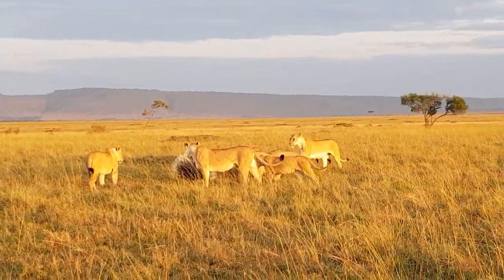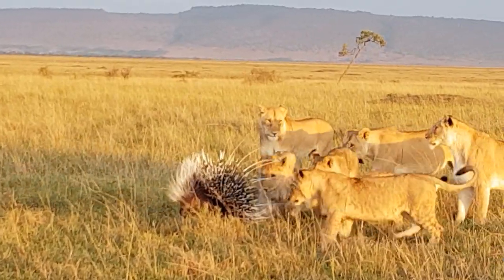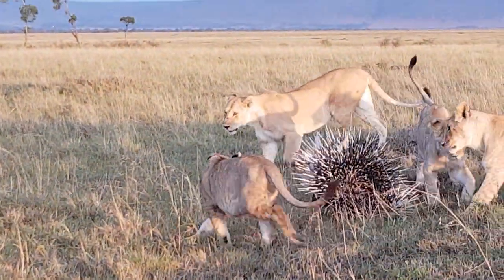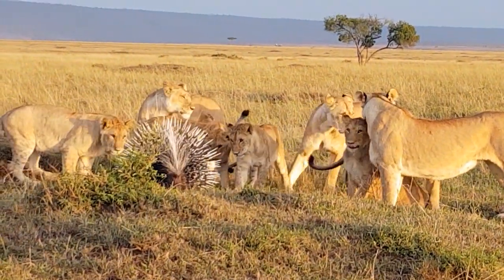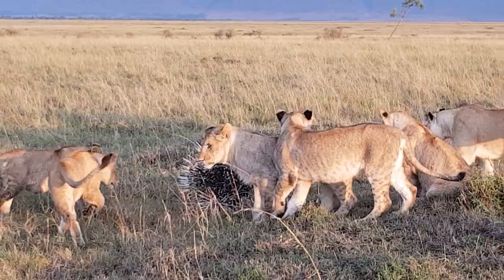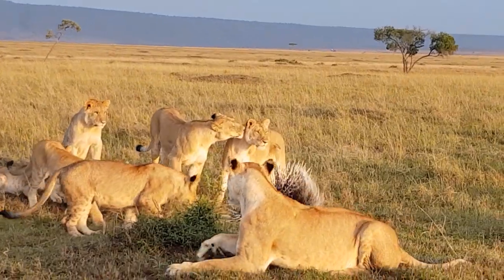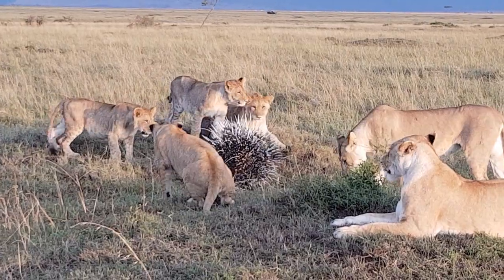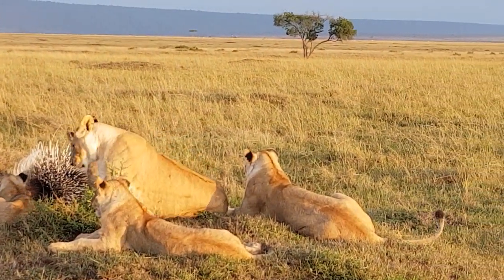Lions play with porcupine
Listen as Trevor describes this amazing scene as these young lion cubs learn all about porcupines.
Porcupines are Africa's largest rodent and, as you will see, very capable of defending themselves against the large predators!